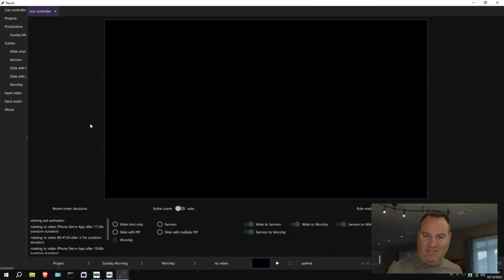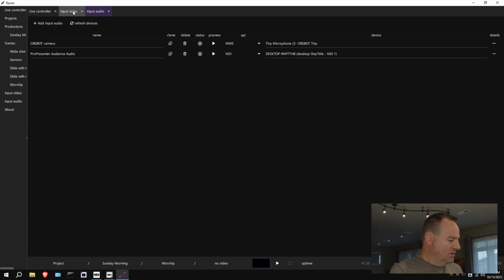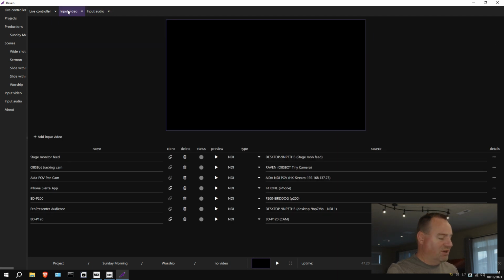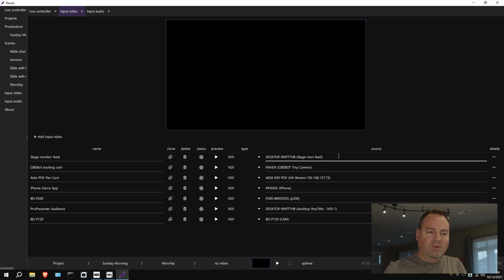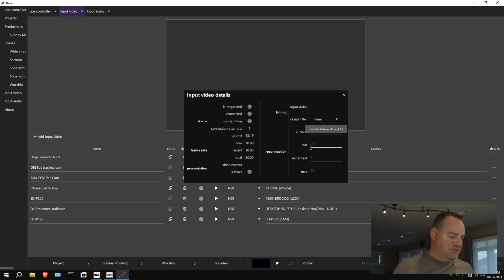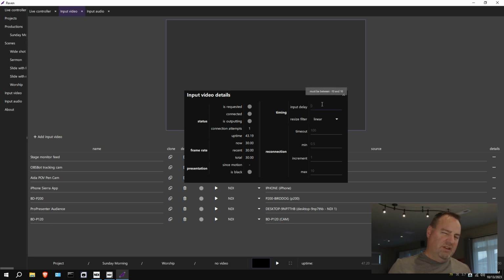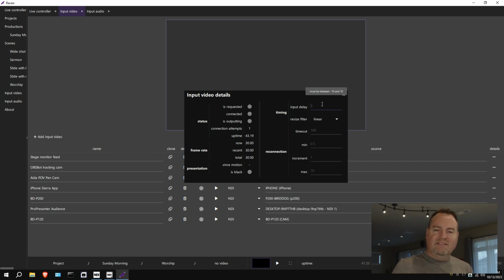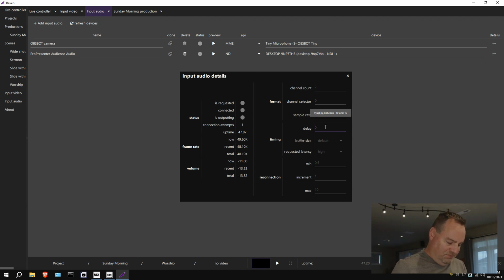Time aligning audio and video sources in Raven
This video discusses the input delay features for audio and video streams and how to use them.